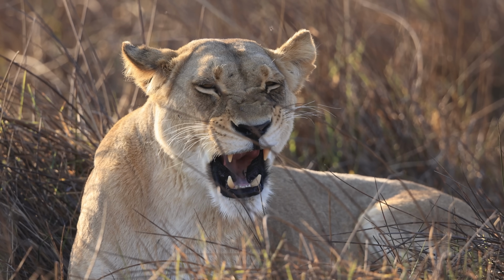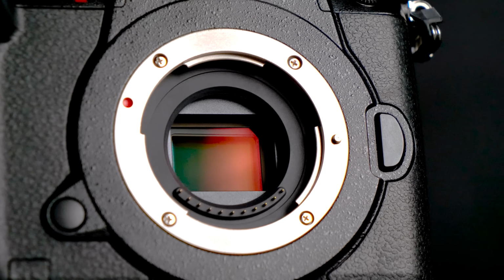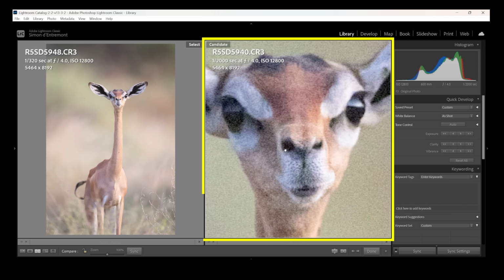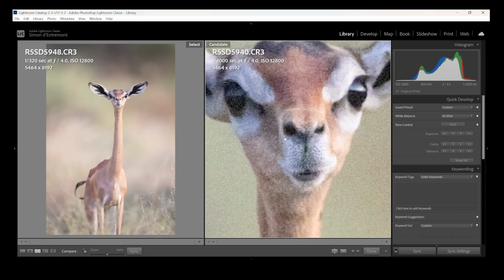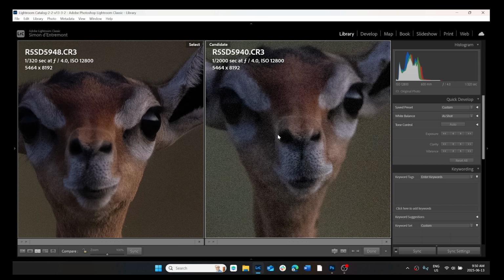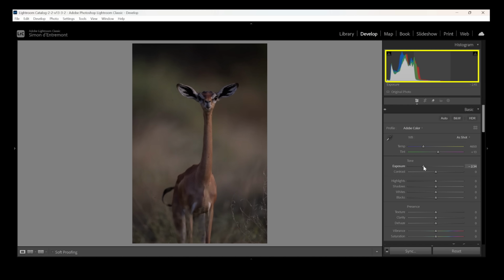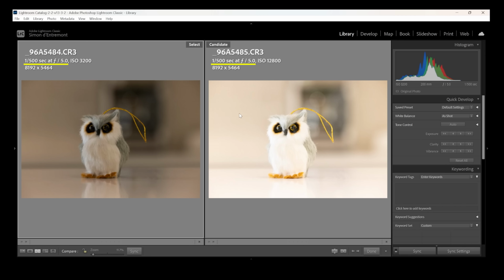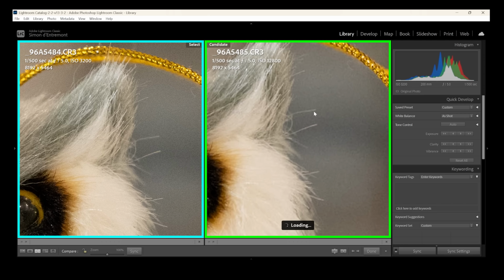Does ISO impact noise? Find out!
Want to see my brand new course on post-processing wildlife photos in Lightroom Classic?

Want to take amazing wildlife photos?  Check out my course with 20 modules and over 5 hours of content, no fluff!

My name is Simon d'Entremont and I'm a professional wildlife and nature photographer from Eastern Canada.  In this video, I'll show you if using the ETTR method using ISO works.

16 TB hard drives for NAS